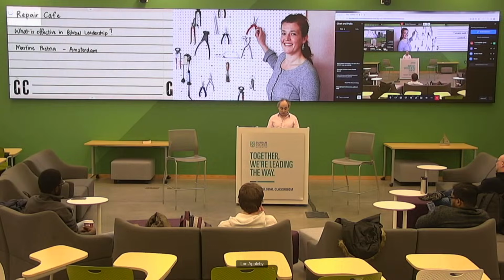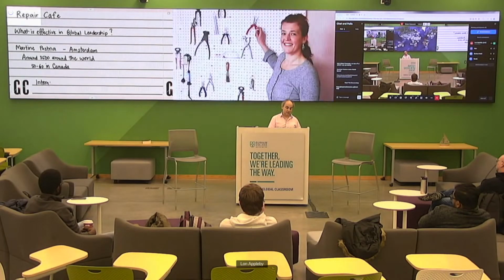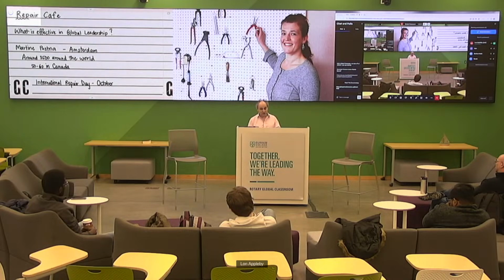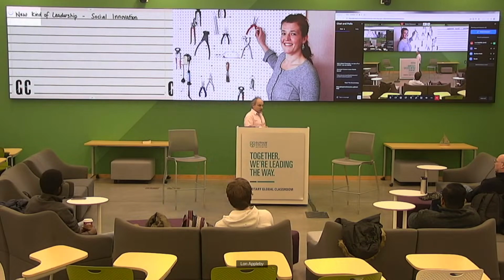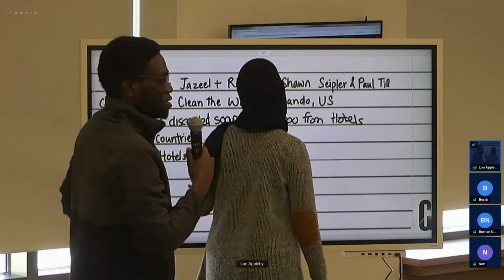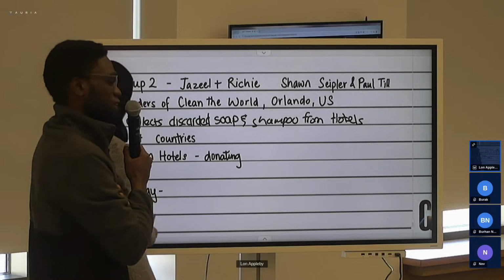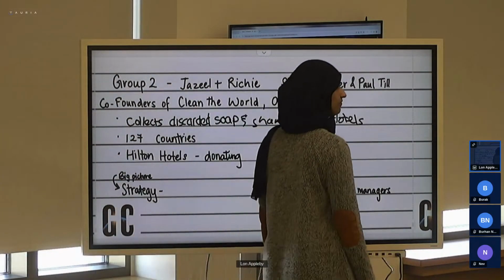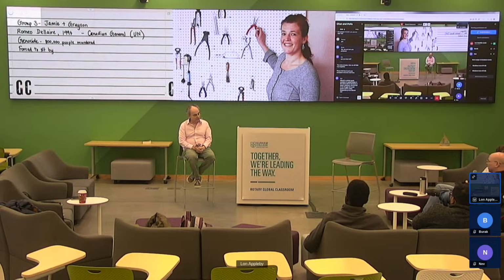Global Leader Mar 20 2024